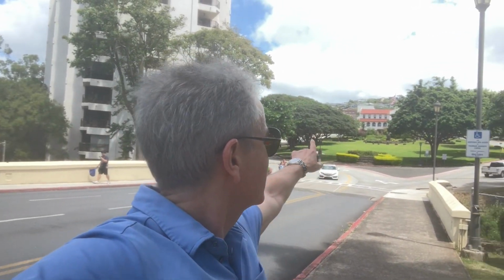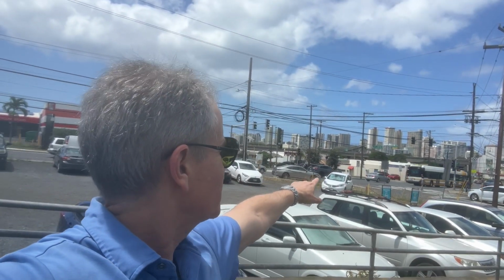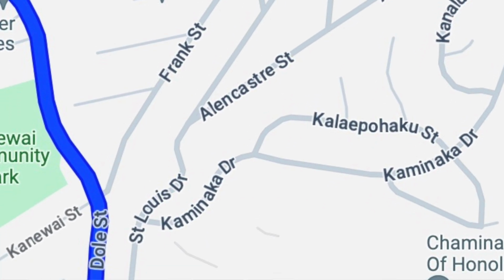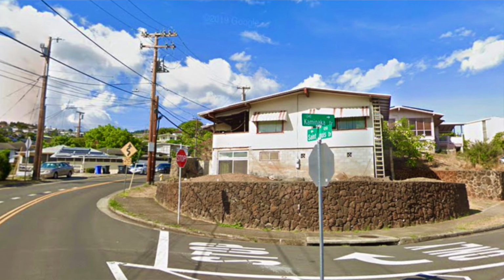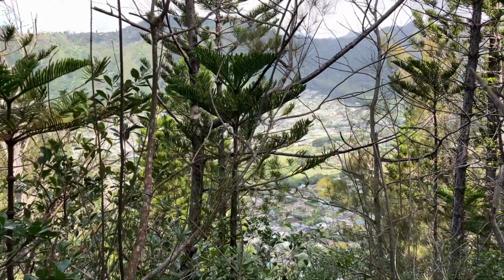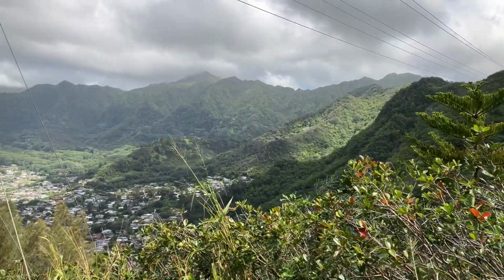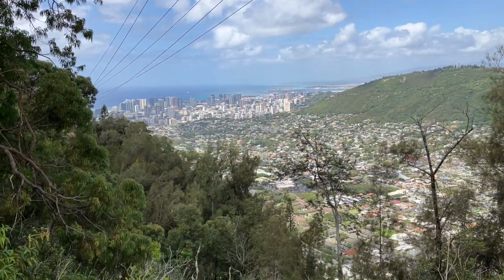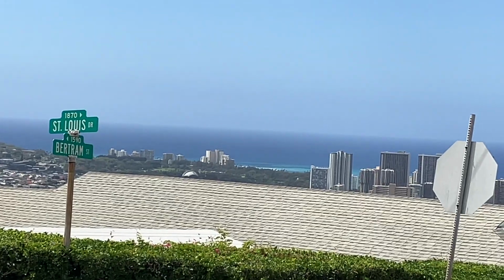Pros and Cons of Living on Saint Louis Heights | Honolulu, HI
Aloha, today we're going to be talking about the pros and cons of living on Saint Louis Heights. That is a ridge in East Honolulu. It's actually the furthest ridge west in the Diamond Head Region of MLS. It's basically between Palolo Valley and Manoa Valley.

Interested in Buying or Selling a Home 🏡 or Condo 🏢 in Hawaii 🏝️? I'd love to help 🤙

David E. Buck, Realtor
Harcourts Island Real Estate